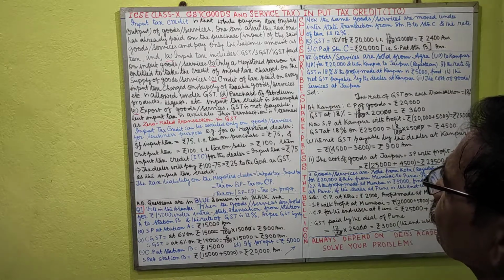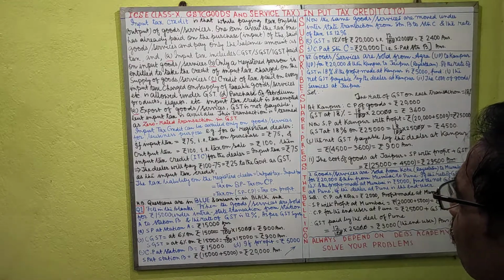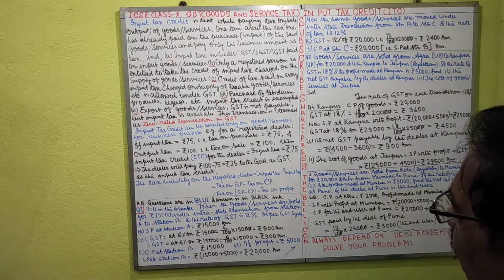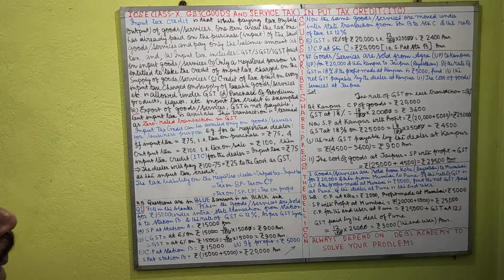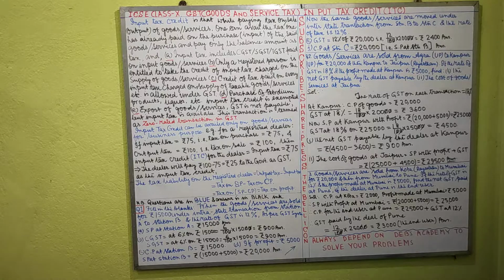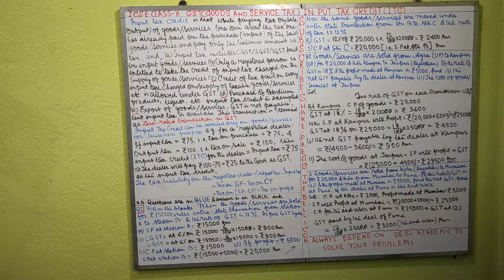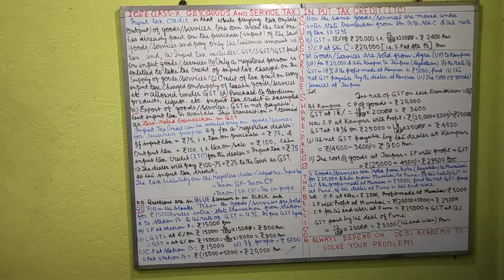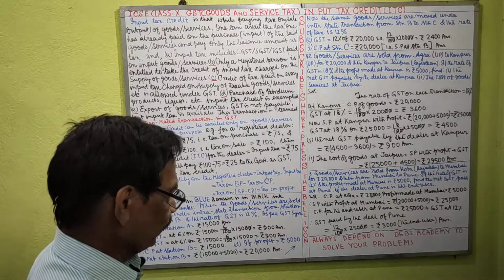ICSE CLASS X GST (GOODS AND SERVICES TAX) INPUT TAX CREDIT (ITC)